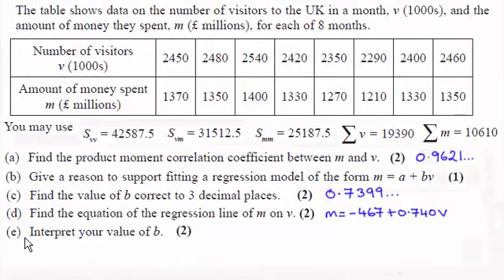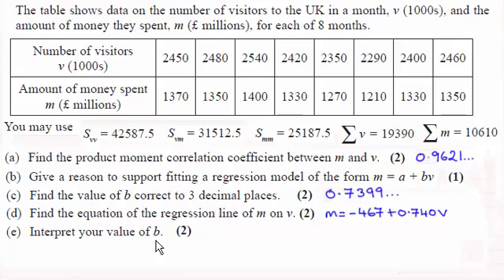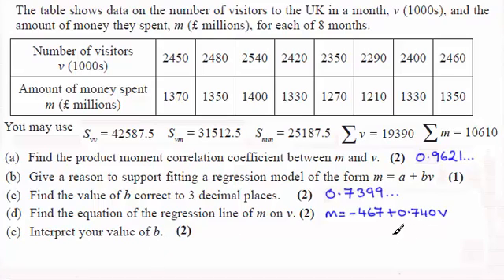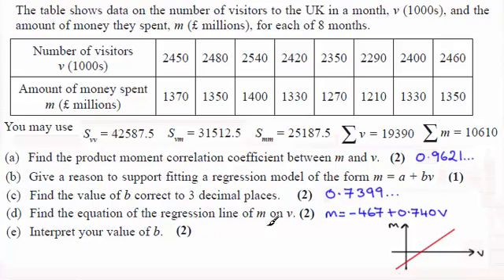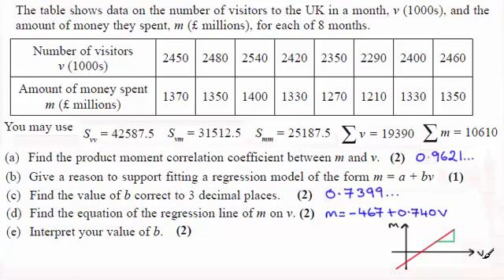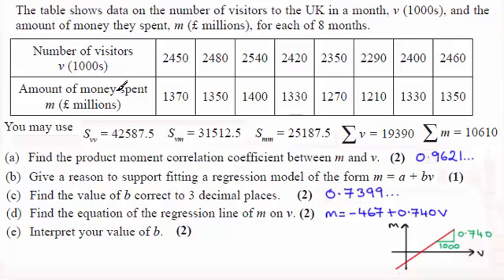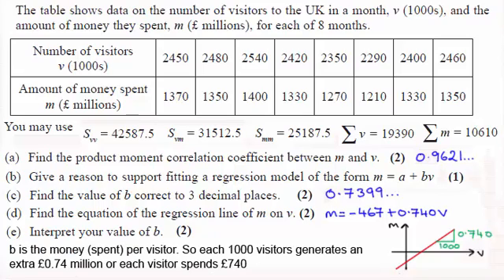Edexcel S1 Statistics June 2014 Q3(e) : ExamSolutions Maths Revision